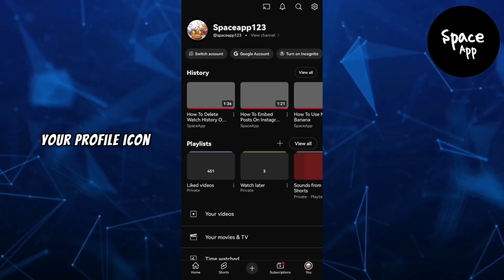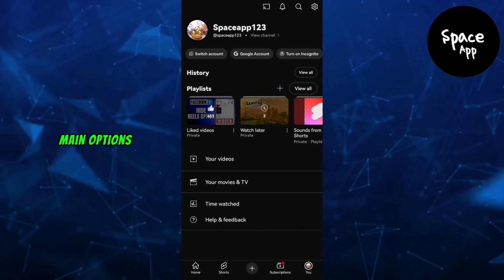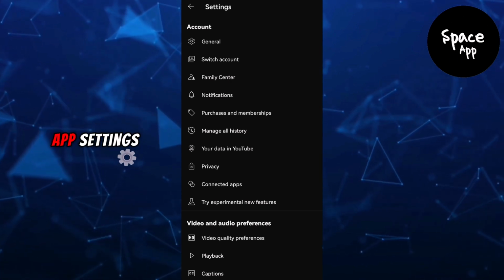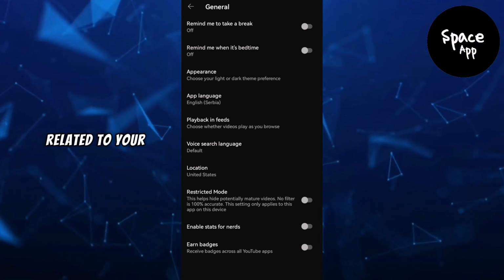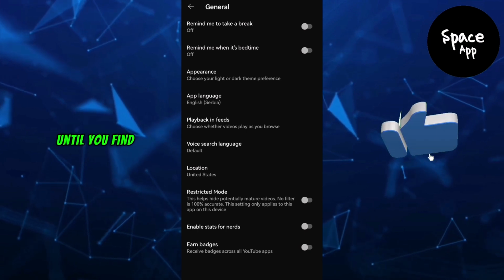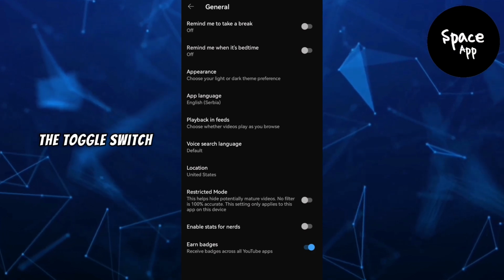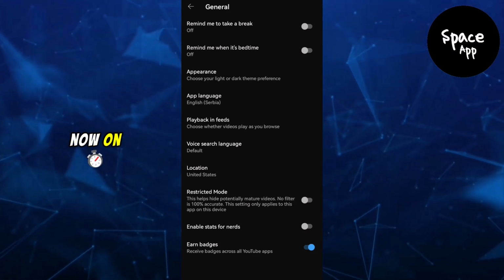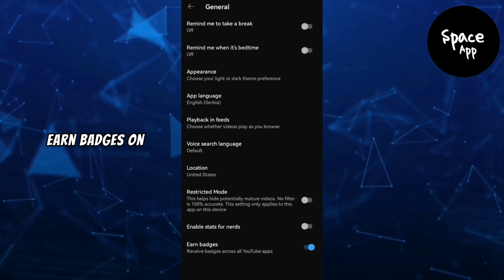How To Activate Earn Badges On YouTube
Description:
Find out how to earn badges on YouTube, including supporter, member, and achievement badges.